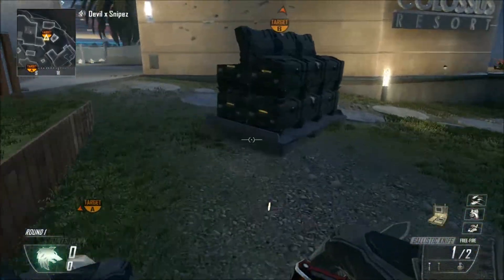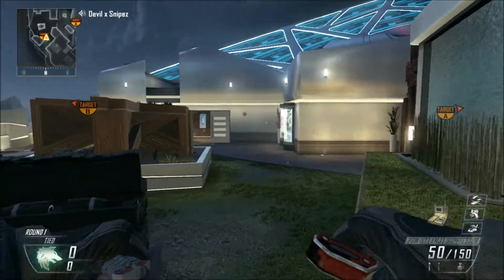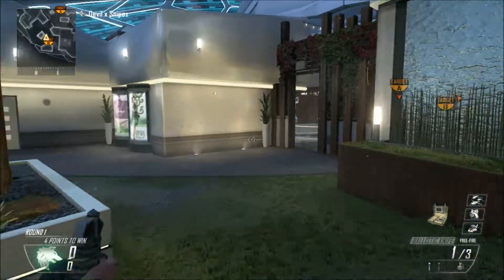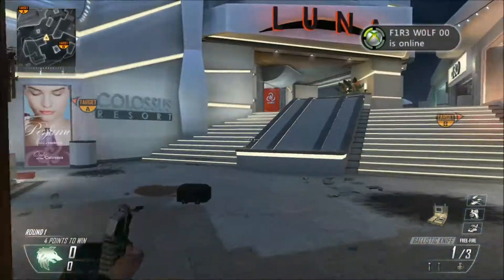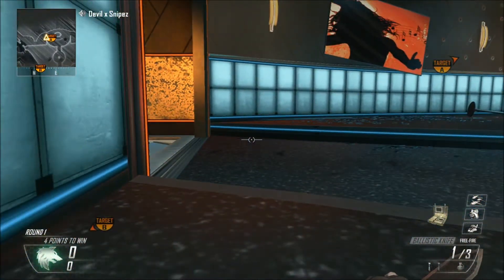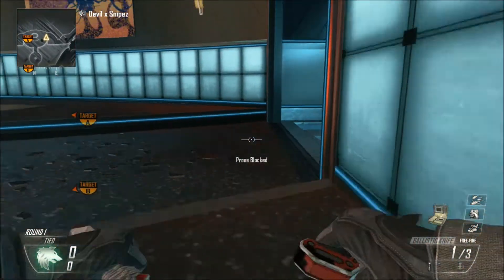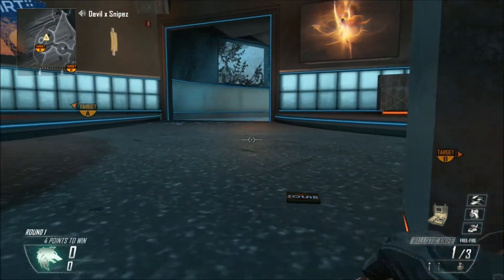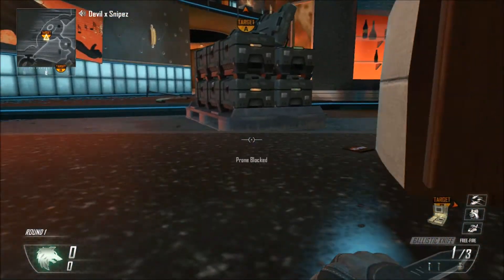Plaza - Ninja Defuse Spots (Tutorial)